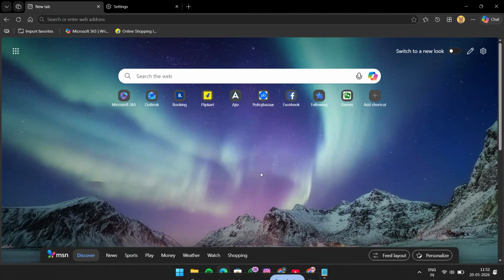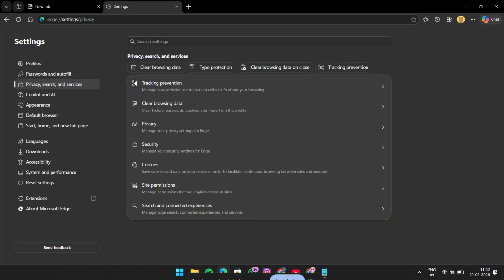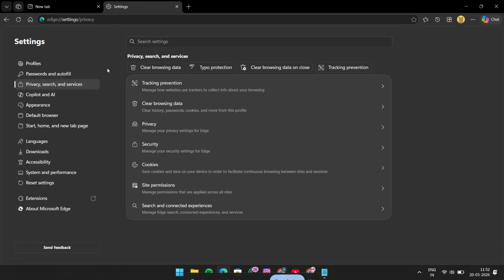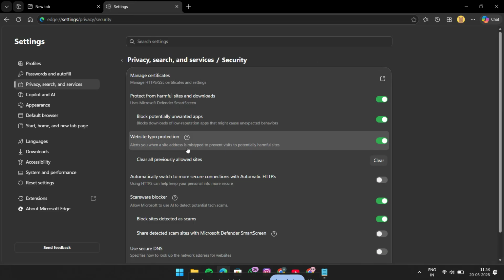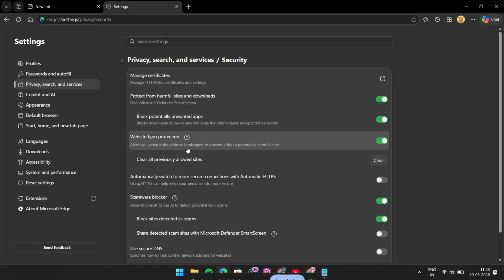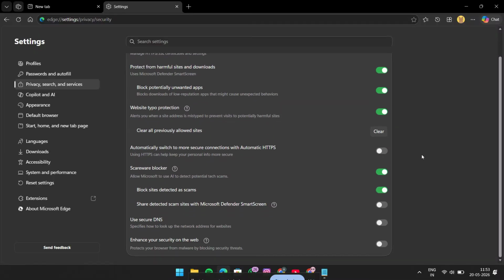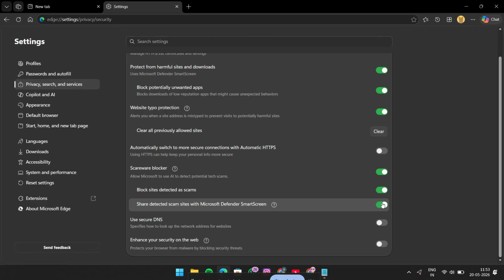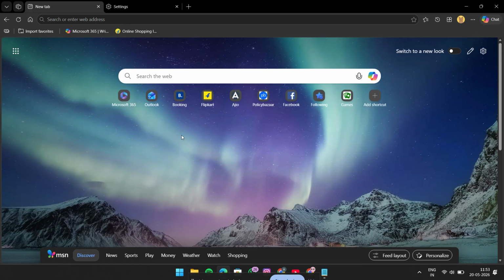How To Allow Share Detected Scam Sites In Edge (Easy Guide)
Learn how to allow Share detected scam sites with Microsoft Defender SmartScreen in Microsoft Edge in just a few simple steps. This quick tutorial walks you through the exact settings to enable for stronger browser protection.

🕚Timestamps:
0:00 Intro
0:17 Open Edge Settings
0:40 Go To Privacy, Search, And Services
1:05 Open Security Settings
1:28 Turn On Share Detected Scam Sites With Microsoft Defender SmartScreen
1:55 Outro

✍️What You'll Learn In This Video:
• How To Access Edge Security Settings
• How To Enable SmartScreen Scam Site Sharing
• How To Improve Microsoft Edge Browser Protection

💡Pro Tips:
• Keep Microsoft Edge updated so security options stay current.
• Use SmartScreen together with other Windows security features for better protection.
• If you share a work or school device, check your organization’s policies before changing security settings.
• Review your browser privacy settings regularly to stay in control of what is shared.